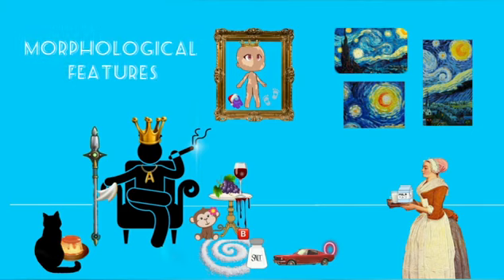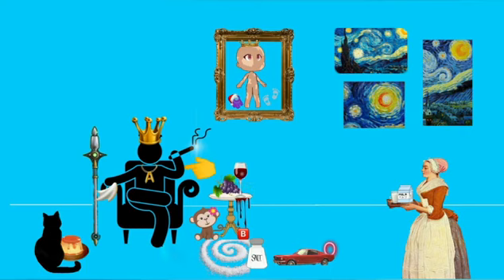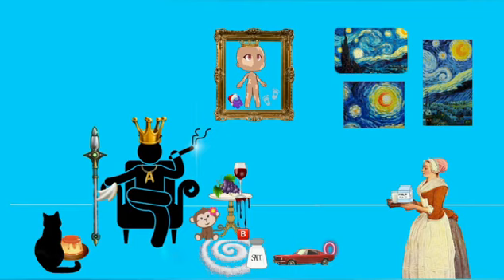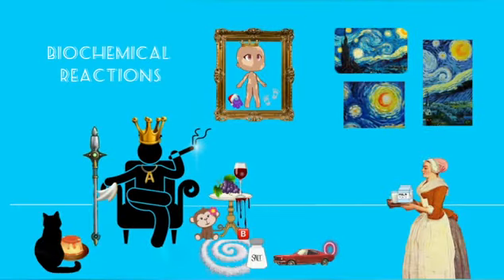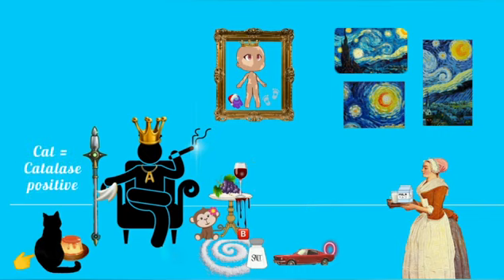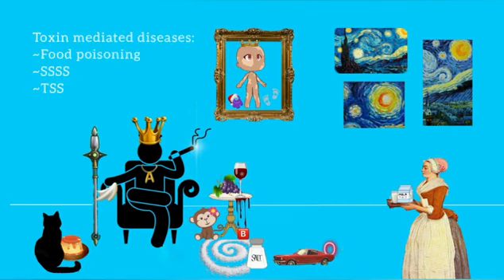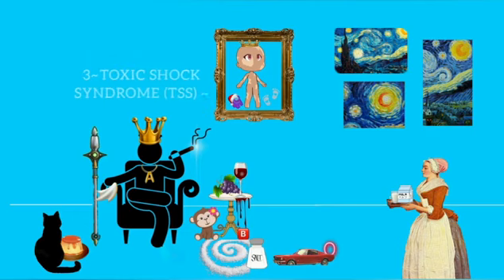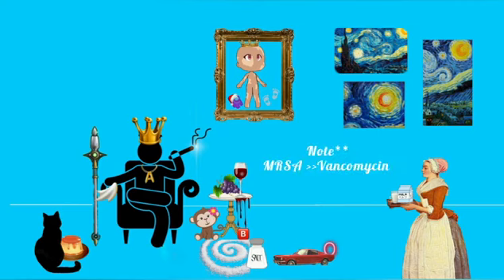1 Staphylococcus Aureus Visual Mnemonic Microbiology Bacteriology 360p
TO UNDRESTAND STAPHYLOCOCCOUS IN MINUTES